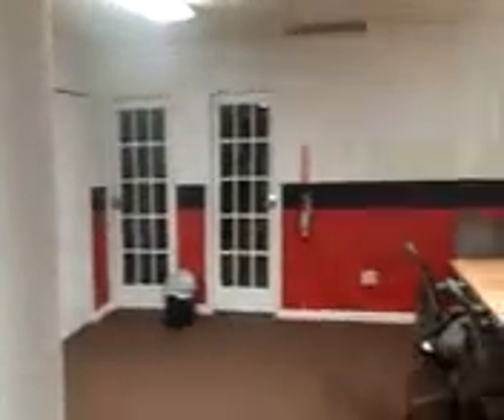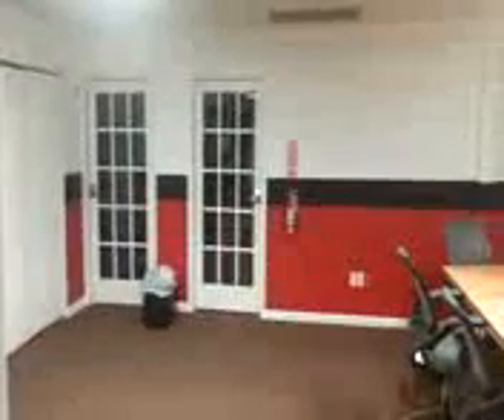Commercial interior paint job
ProContracting.Biz painted an interior paint job for a medical company in Sunrise FL